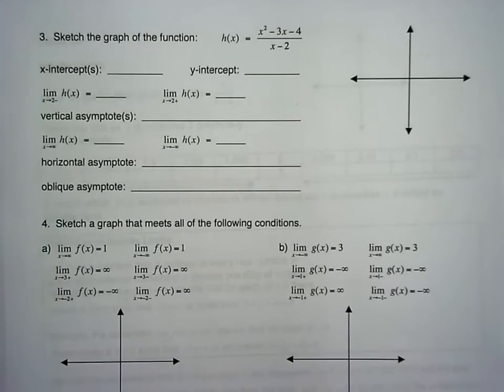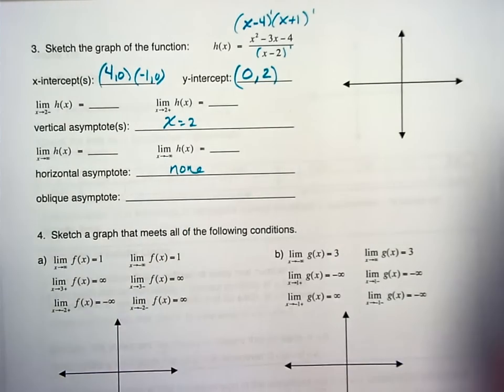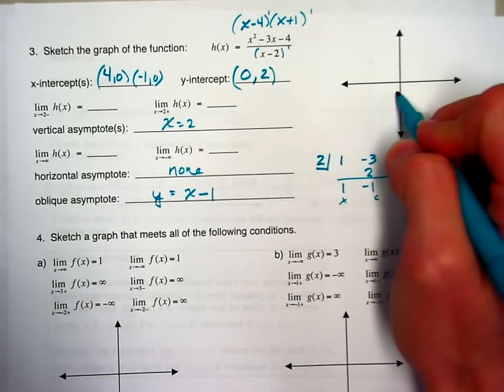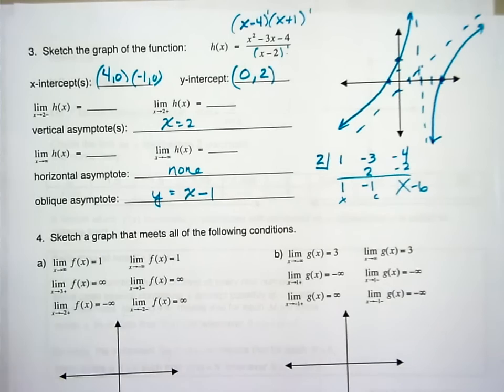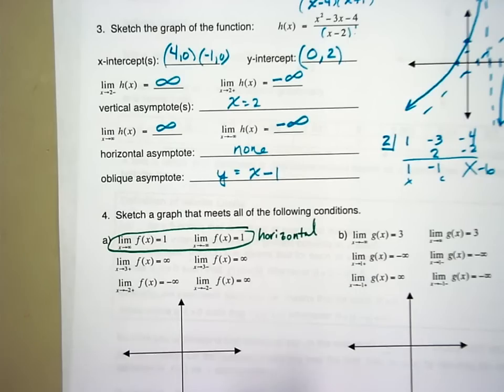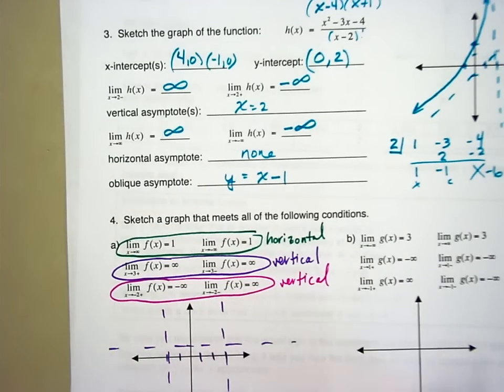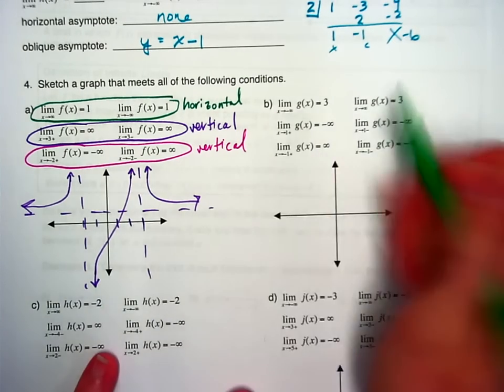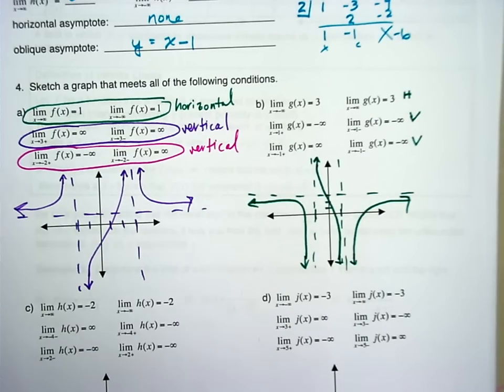Horizontal and Vertical Asymptotes Examples 3 and 4